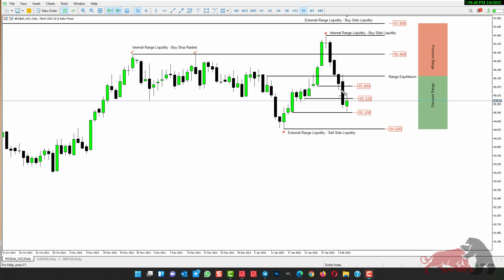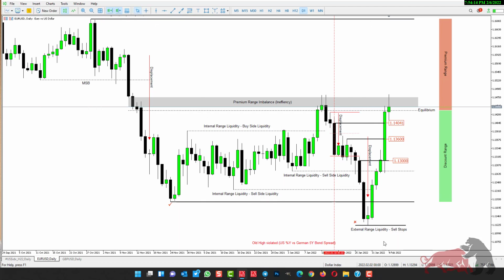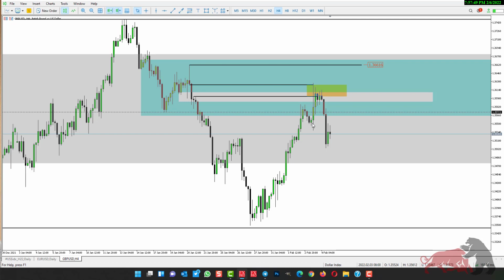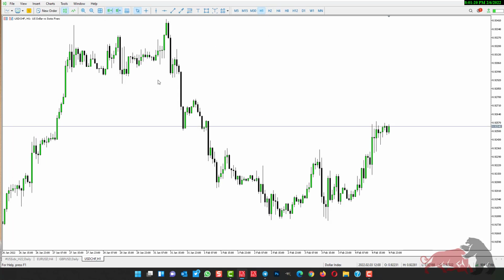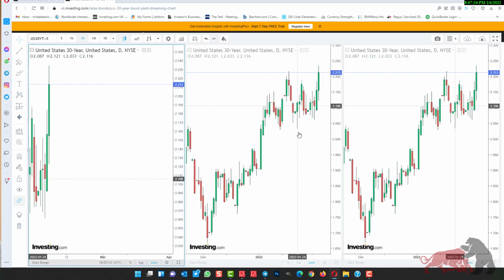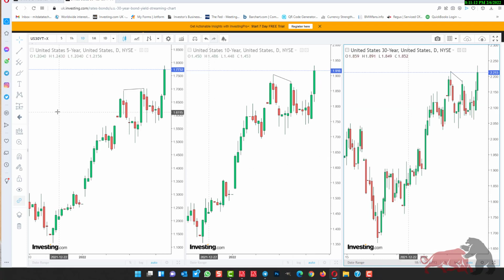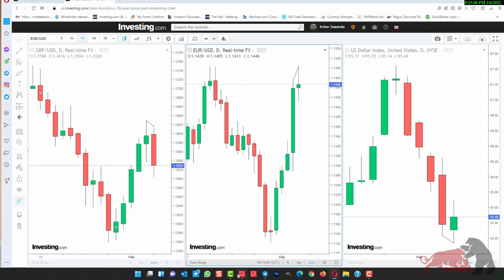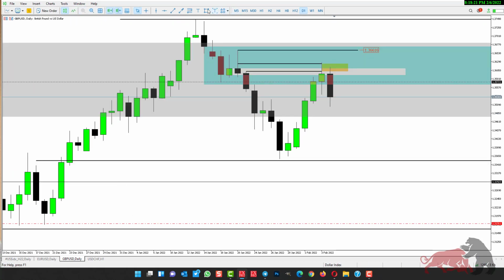BullishFX Weekly Recap 5 February 2022